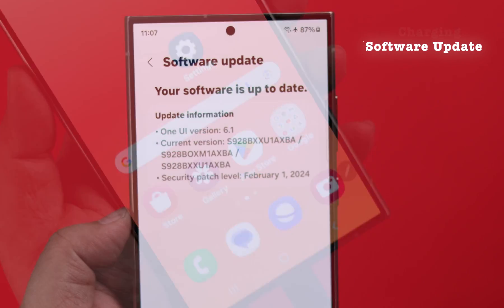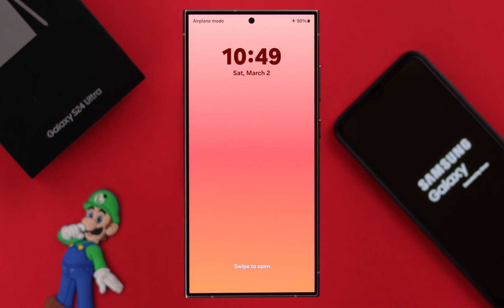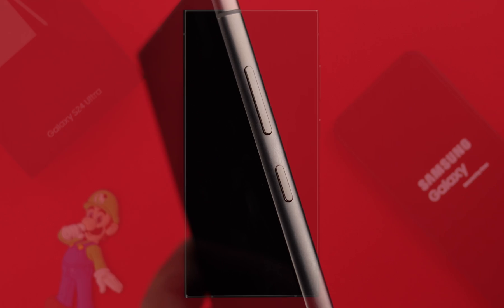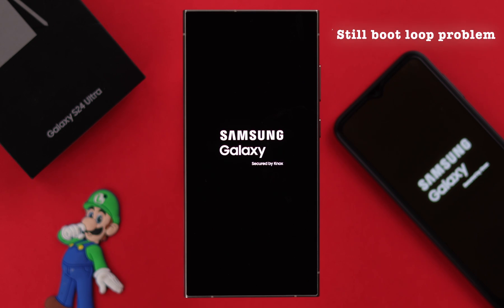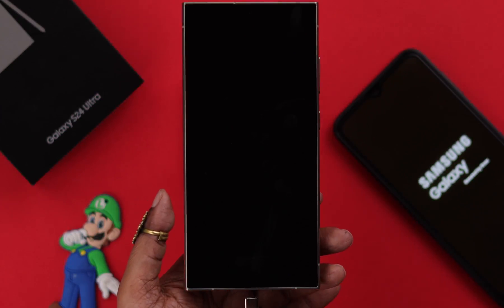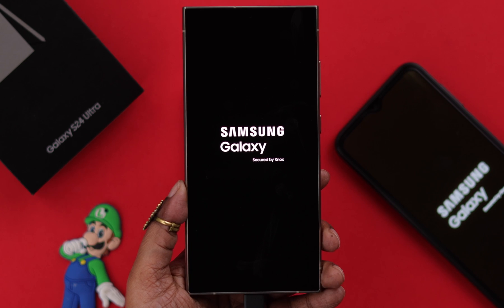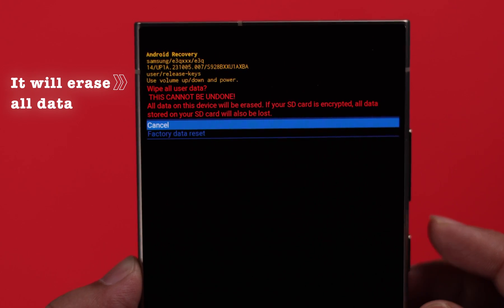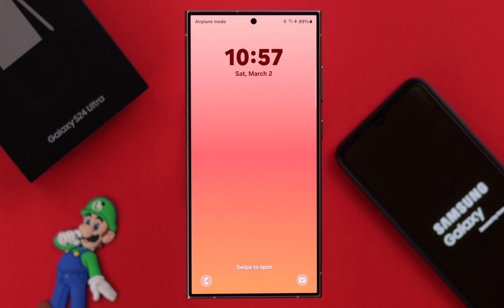Galaxy S24 Ultra/Plus: Stuck on Samsung Logo? - Fixed Restarting Boot Loop!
Is Samsung Galaxy S24/S24+/S24 Ultra getting stuck with endless restarting boot loop or any of the issues mentioned below, especially while charging or doing software updates?

* Keep restarting,
* Stuck on boot start logo screen,
* Stuck on Reboot loop,
* Keep turning On and off,

Worry not, simply follow these 3 straightforward solutions to fix any such boot loop issues on your Samsung Galaxy S24 Ultra/Plus effectively.

0:00 Galaxy S24 Ultra/Plus Reboot Loop
0:19 Solution 1: Remove Cover then Force Restart
0:49 Solution 2: wipe Cache Partition
1:30 Solution 3: Wipe Data/Factory Reset